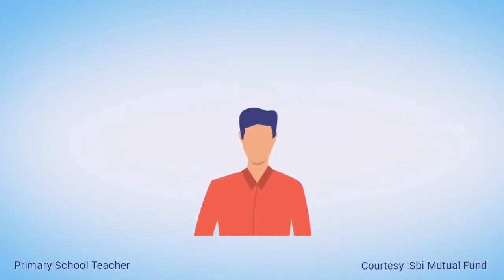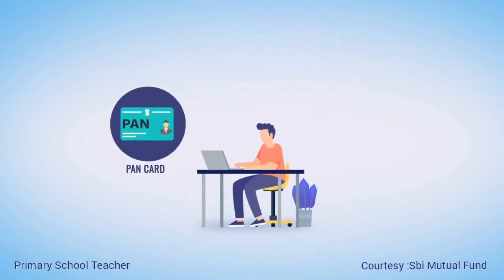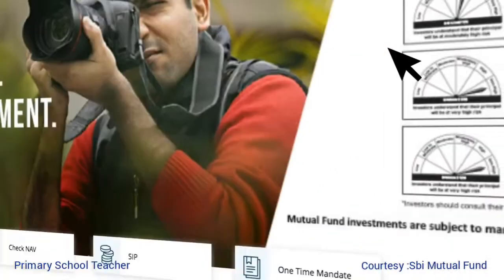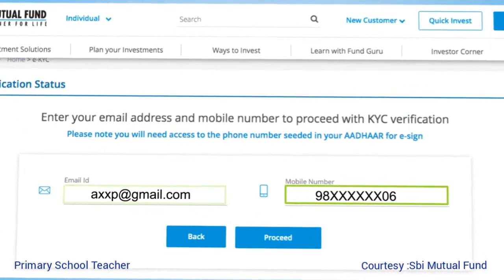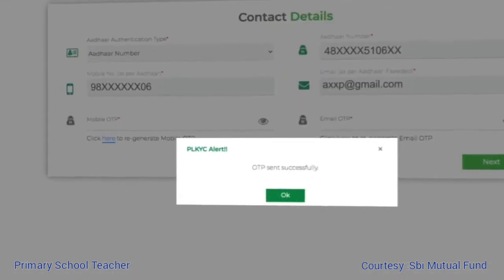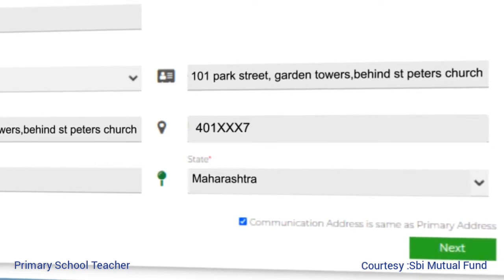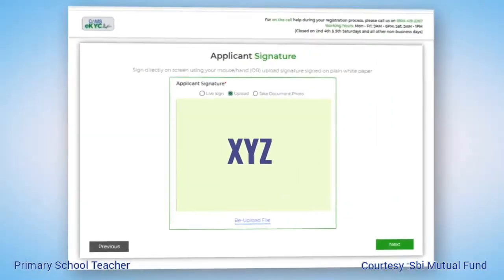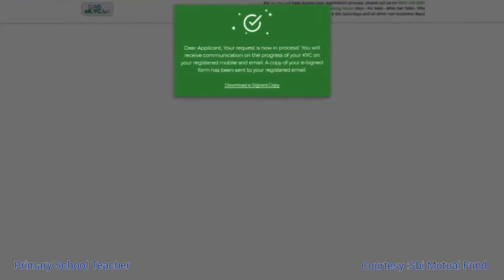'AADHAAR Based eKYC Registration' Process Simplified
SBI Mutual Fund 'AADHAAR Based eKYC Registration' Process Simplified
Courtesy:Sbi Mutual Fund